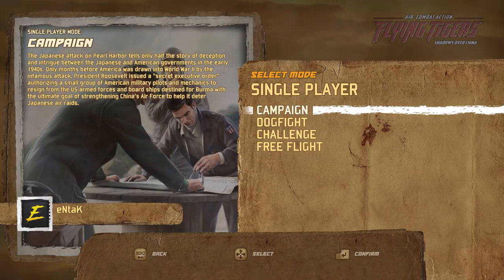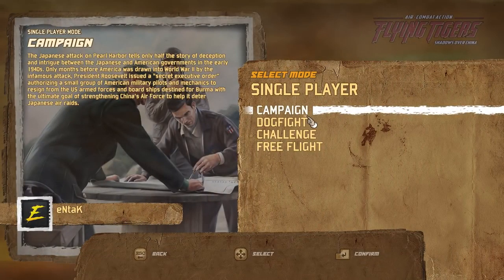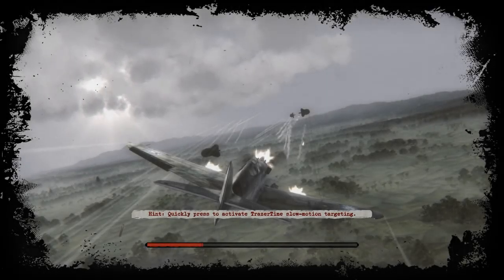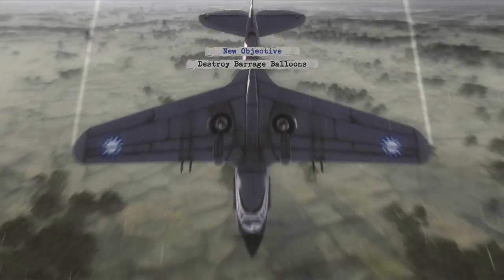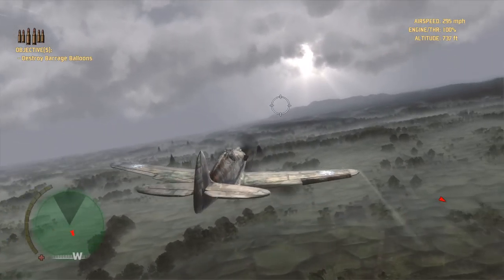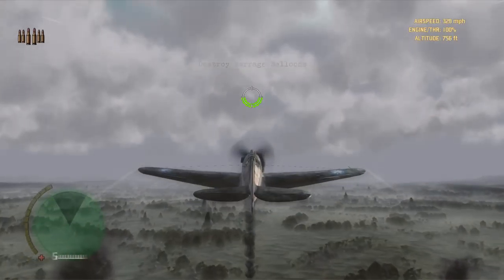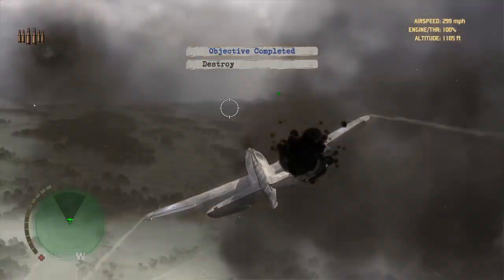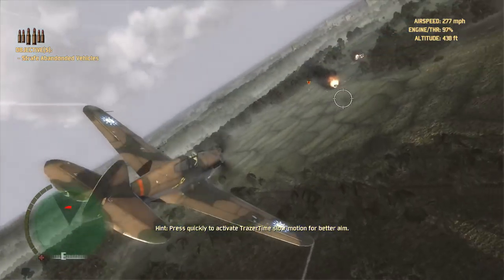Back In A Cockpit Again! (Flying Tigers Shadows Over China Gameplay)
Welcome to Flying Tigers: Shadows over china. Back In A Cockpit Again! (Flying Tigers Shadows Over China Gameplay)

Game Overview:
It's a game.